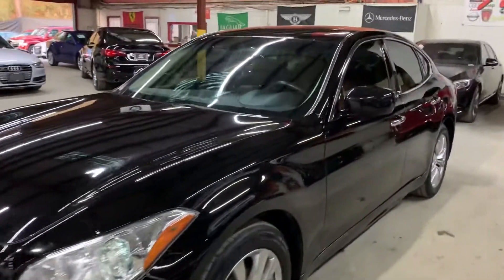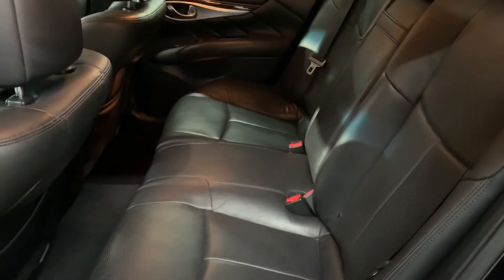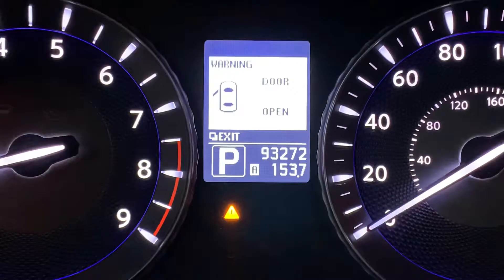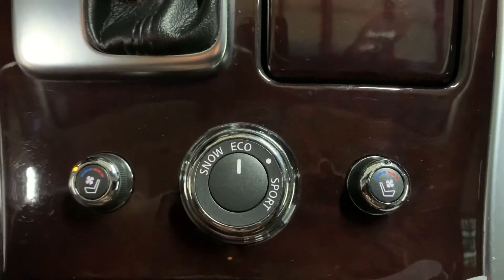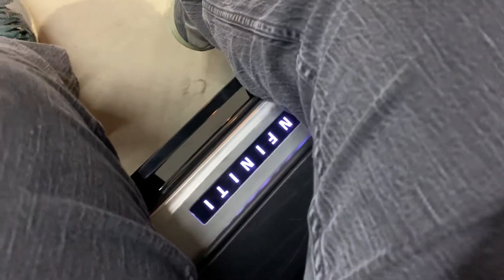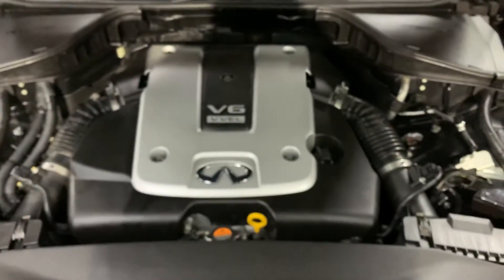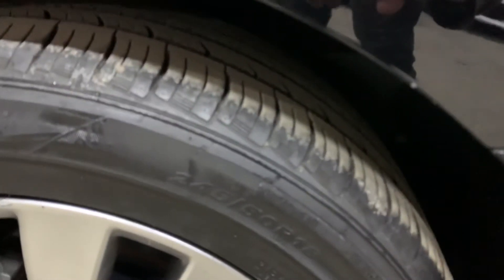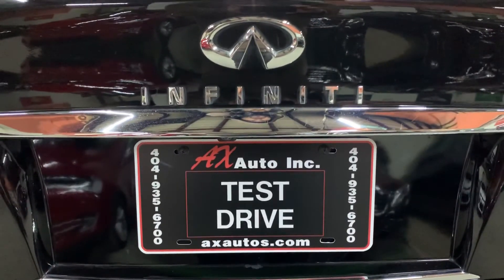2013 INFINITI M37